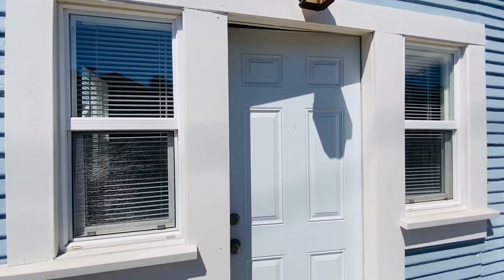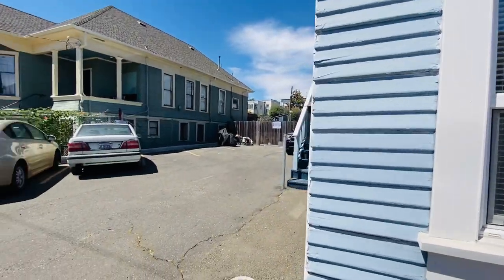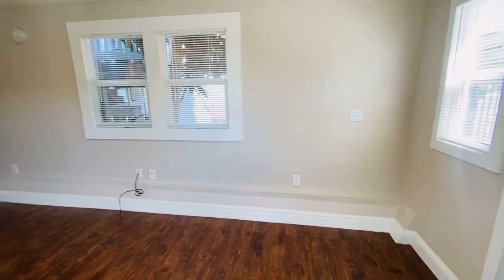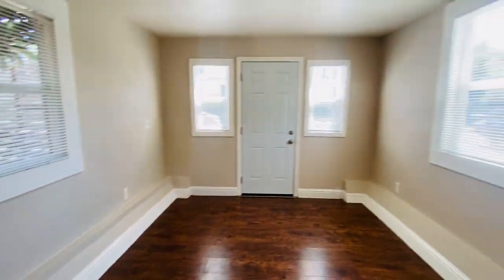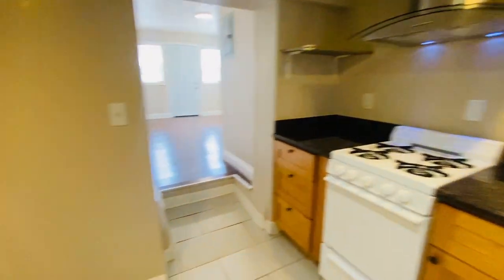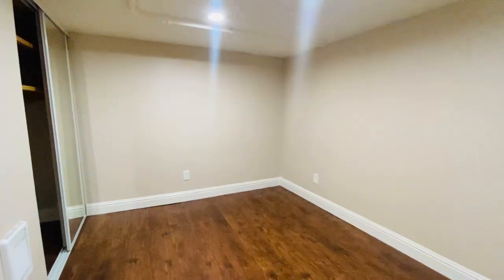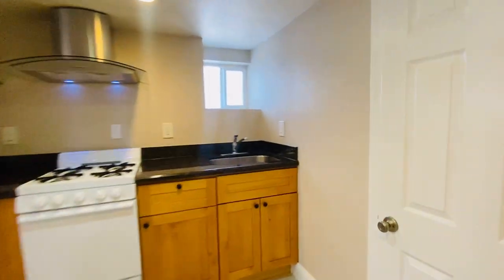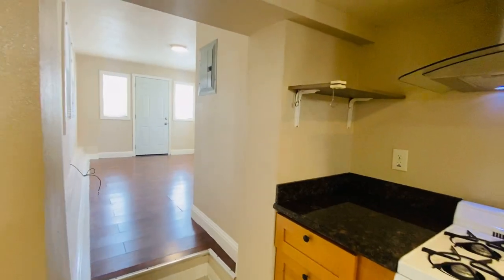Cute & cozy Remodeled Jr 1 bd in Pill Hill Oakland, Walk or Bike to BART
Cute & cozy 1 bedroom remodeled apartment in a Victorian building in Pill HIll. Walk or bike to MacArthur BART.

THE NEIGHBORHOOD:
Centrally located on Telegraph Avenue in between Downtown/KONO/Uptown Oakland and Temescal Neighborhoods, Across from Pill Hill, Alta Bates Medical Center, Samuel Merritt University
Bike or Walk to 19th or MacArthur BART, the FOX theater, the Hive, Art Walk, Galleries, Restaurants, Shopping, Whole Foods, Sprouts, the new City Target, Lake Merritt
Easy Freeway Access, AC Transit 6 bus to downtown Oakland or Berkeley outside of building
Quick drive to Emeryville, Berkeley, SF, San Leandro

REQUIREMENTS: Must have 650+ Credit Score or above, verifiable employment at least 2.5x rent, and positive past landlord references. Each adult over 18 must fill out an online application.

TERM: 1 Year Lease, after that rolls into month to month
UTILITIES: None included. Resident sets up PG&E and internet in your name. Shared common utility charge averaging $125 a month added to rent
PARKING: Optional Gated Parking for $100 a month
LAUNDRY: Laundromat .03 miles down Telegraph
SECURITY DEPOSIT: same as rent
MGMT: Professionally managed by Myerhoff & Associates. Pay rent online, make maintenance requests online

Unit Features:
Ground Floor Corner Apartment with Private Entrance
Pergo Floors Throughout
Double-paned windows
Heaters in living room and bedroom
Full Kitchen with Gas Stove, Fridge, Stone Countertops
Beautifully Updated Bathroom with Tiled Shower, Vanity, Tiled Floors
Large Walk-in Closet
*Please note: this apartment has a lower ceiling height- those very tall, may not want to apply
Laundromat .03 miles down Telegraph
6 Unit Remodeled Victorian Building
Professionally Managed Building with Attentive Maintenance Staff

Posted by Laura Shy at Myerhoff and Associates (01946412)